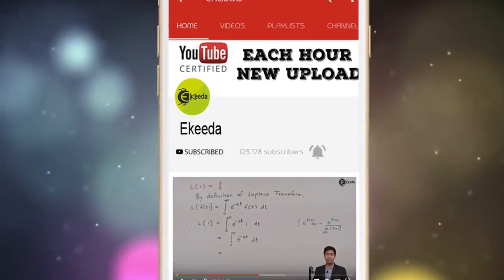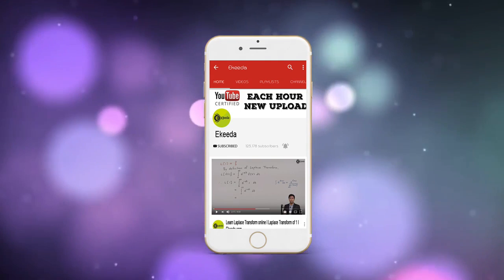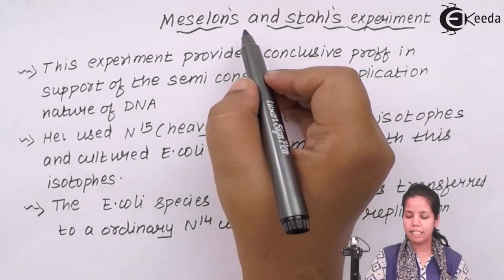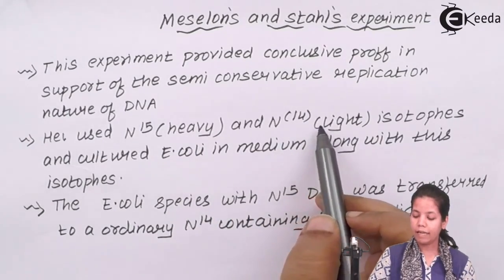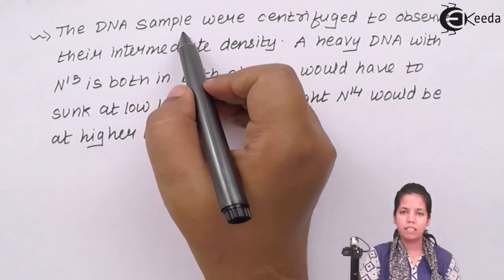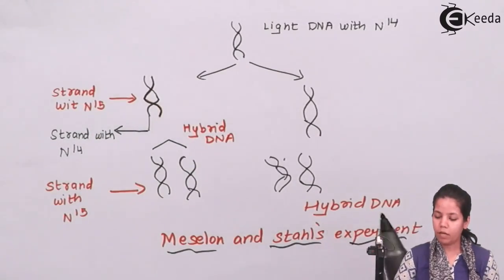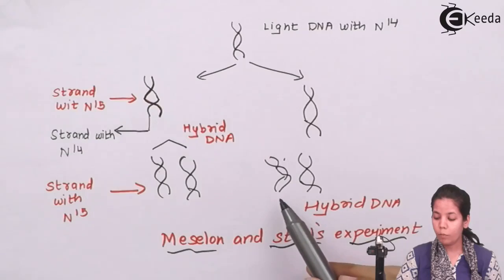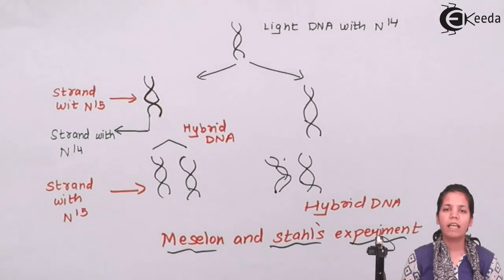Meselson Stahl Experiment - Molecular Basis of Inheritance - Biology Class 12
Video Lecture on Meselson Stahl Experiment from Molecular Basis of Inheritance chapter of Class 12 Biology for HSC, CBSE & NEET.

Happy Learning : )